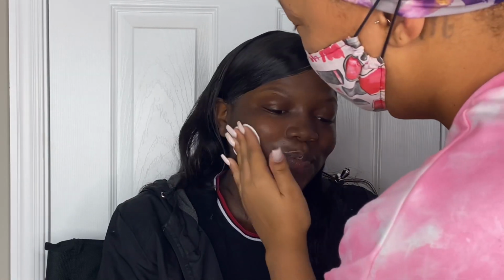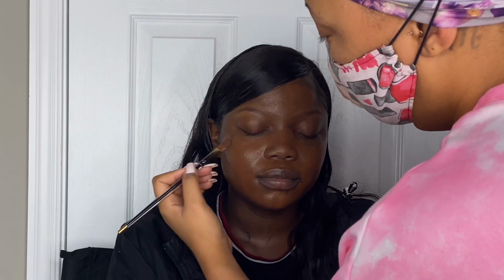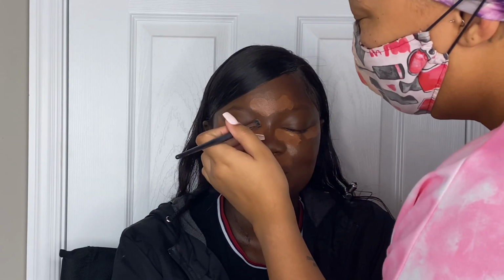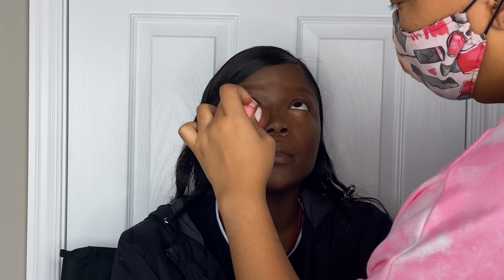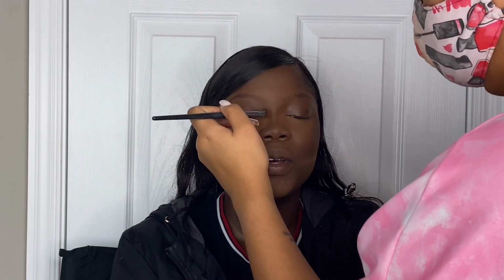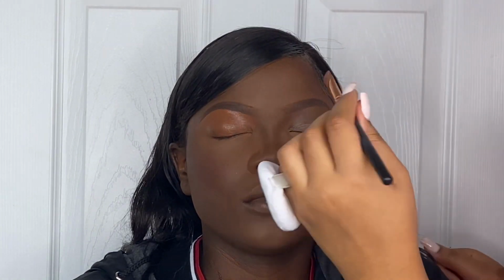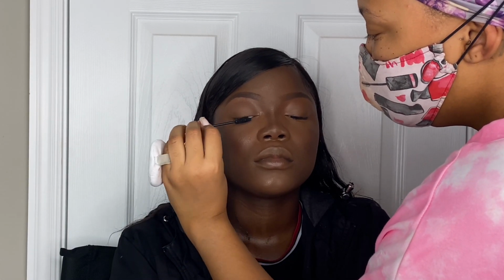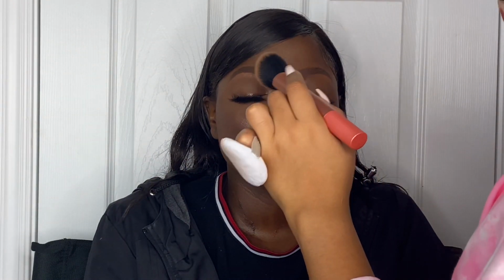EVERYDAY NATURAL MAKEUP TUTORIAL FT MY CLIENT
HEY GUYS!! I hope you guys enjoy this video.

Insta: @maicanbeauuuty_mua , @maicanbeauuuty_clients
Facebook page: Maican Beauty LLC

Intro by @introeditoryt

Beat from @Othellobeats “You know”

Product Details ‼️‼️
✨BROWS
- @maxluxestudios brow pencil “Onyx and Mocha”
- @benefitcosmetics  Brow Gel
- @lagirlcosmetics concealer “espresso”
✨EYES
- Lashes are from AliExpress
✨FACE
- Moisturizer @fourthraybeauty Papaya Face Milk
- @lauramercier Primer Pure Canvas Primer
-Foundation @maybelline FIT ME MATTE (Deep Bronze)
- Concealer @tartecosmetics sharp tape shade “576” and @elfcosmetics 16hr camo concealer “Deep Cinnamon and Deep Chestnut”
- @blackopalbeauty foundation stick “Ebony Brown” and set with @playinginmakeupbyyolondo mixed face contour palette
- Blush @juviasplace “Saharan Palette”
- Setting powder @lauramercier Honey Translucent Setting Powder
- Highlight @milanicosmetics “Rosa Italiana”
- Setting Spray @morphebrushes Setting Mist
✨Lips - @colourpopcosmetics lip liner “Bff4” with @maybelline liquid lipstick “Chai Genius” topped with @colourpopcosmetics ultra gloss “Always Sunny”